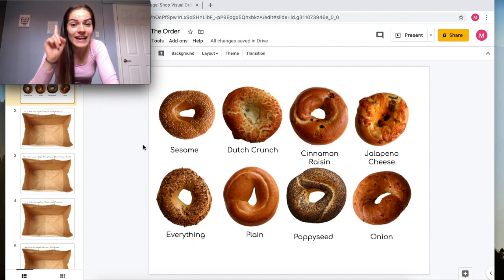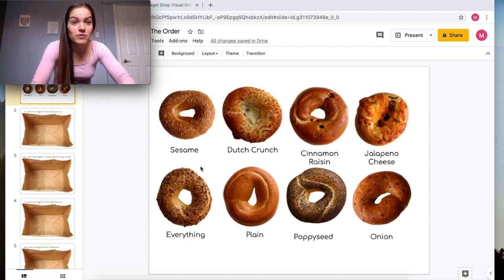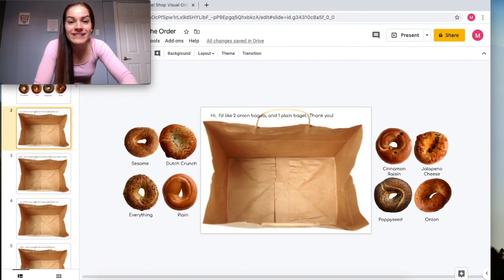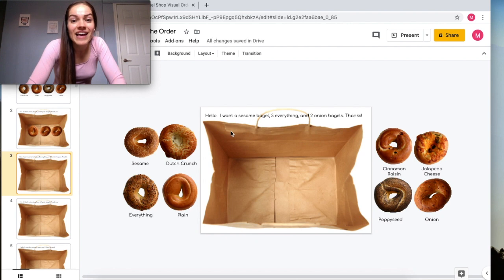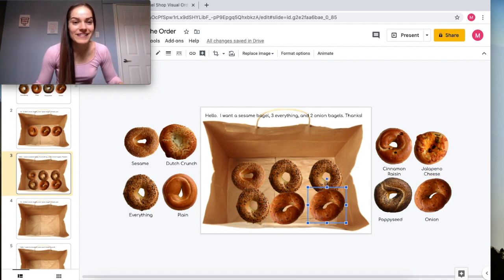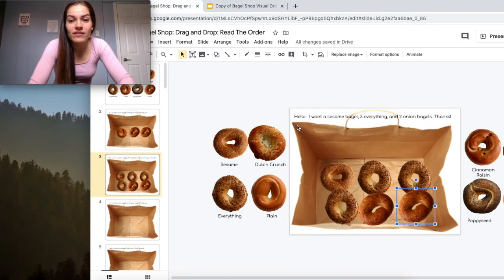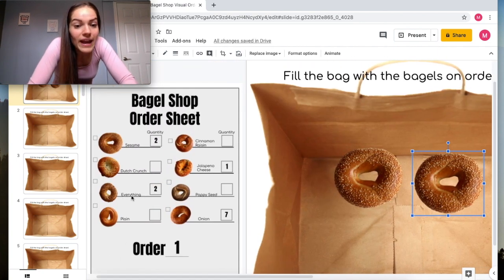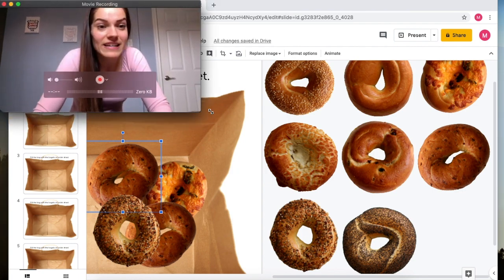Academics with Ms. Marina - Week 5